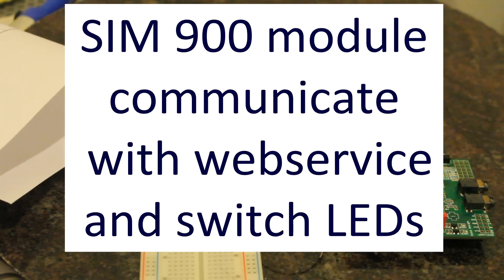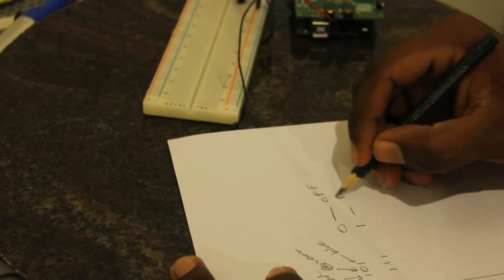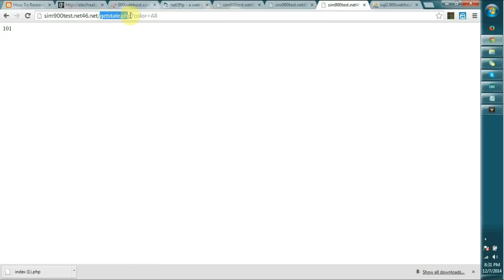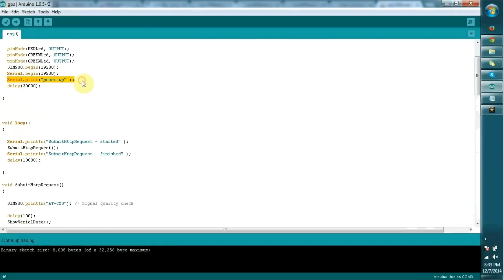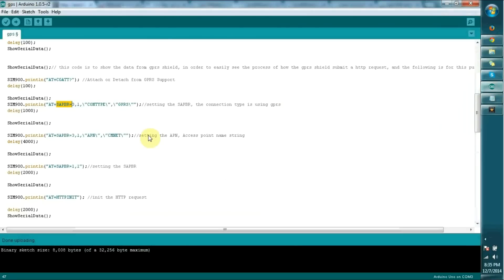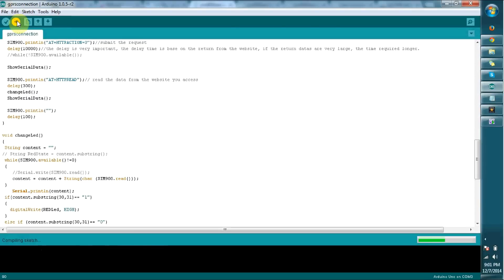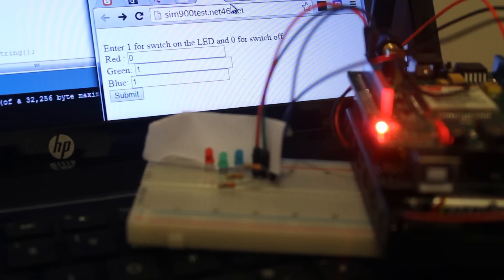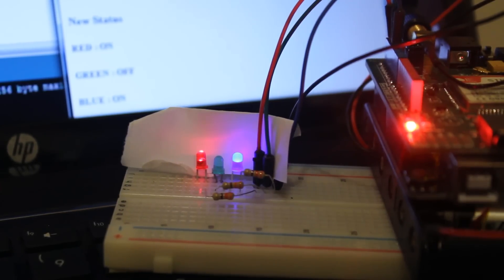Connect with webservice via SIM900 and control LEDs ( Arduino)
This project explains how send request to webservice via GPRS through SIM900 module ( with Arduino UNO) and according to the response of the web service how change arduino outputs.
IMP :
this webservice is just develop only for explain the procedure. It is not a standard one. I have uploaded the content to the Dropbox and have shared the link with you. please follow the read me file first.